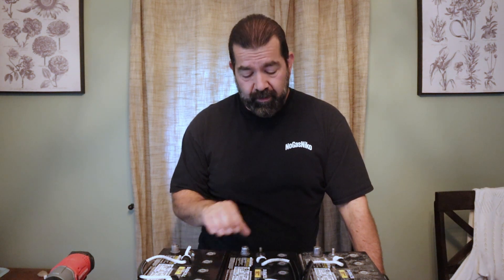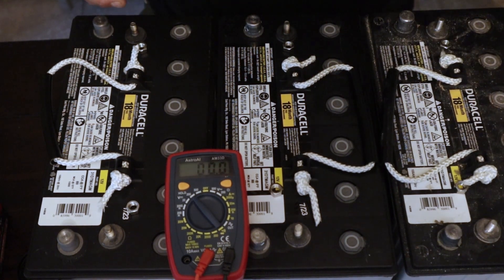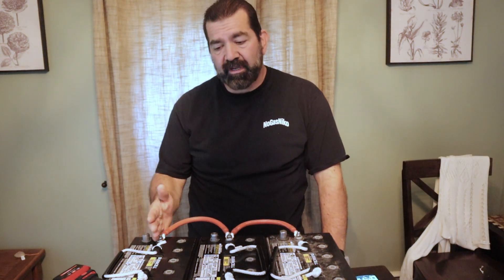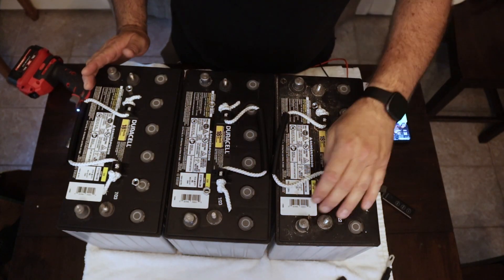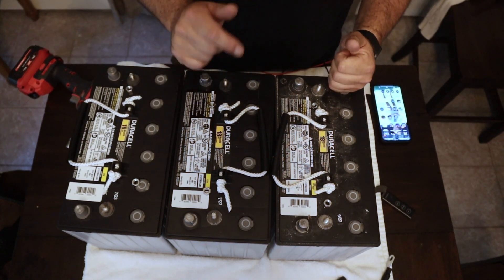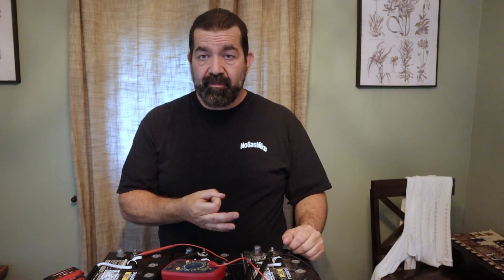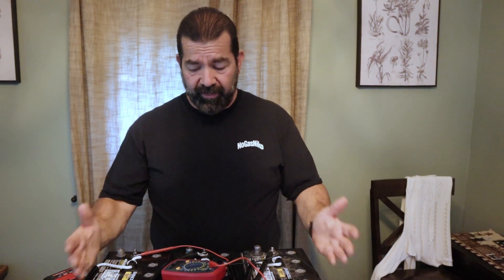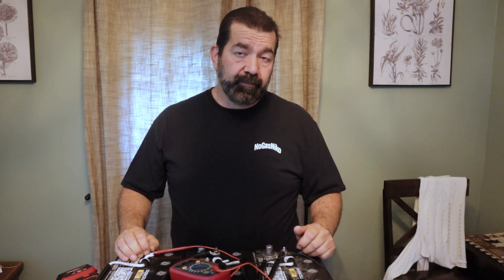Wiring Batteries in SERIES vs PARALLEL and why it's IMPORTANT!! Avoid mistakes, what this video.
I'm adding capacity to my solar system so I wanted to explain the difference between wiring in series and wiring in parallel.